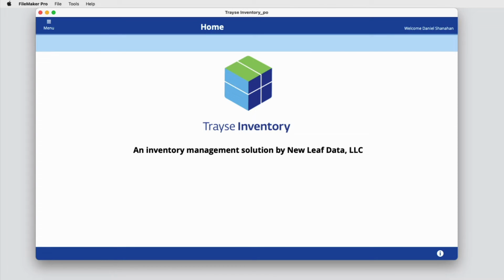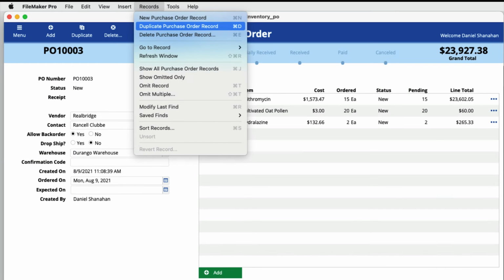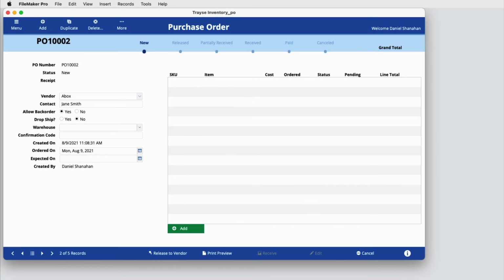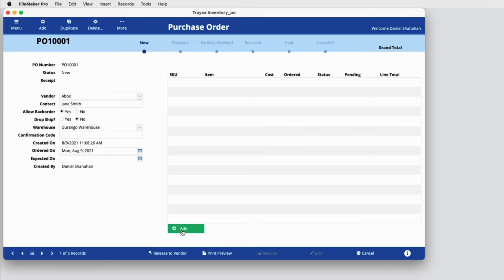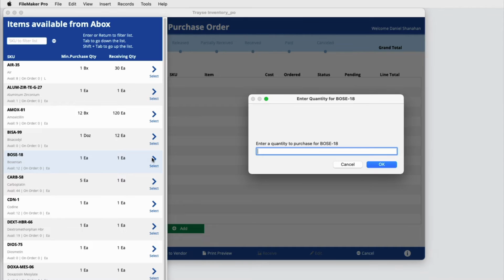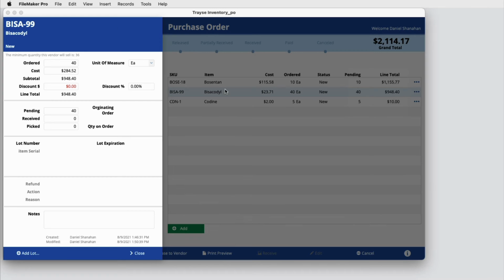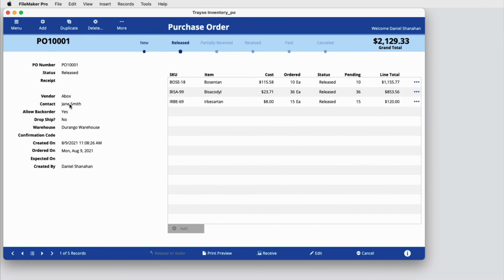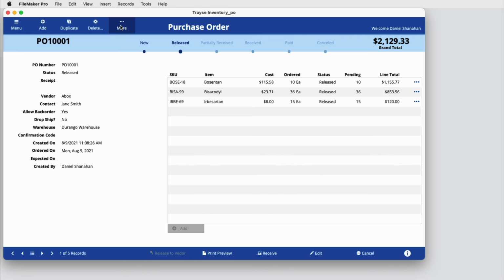Trayse Inventory POs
Schedule a meeting today for a customized demo of Trayse Inventory